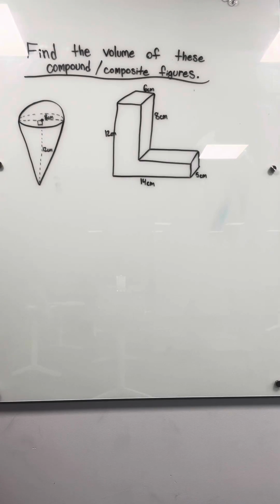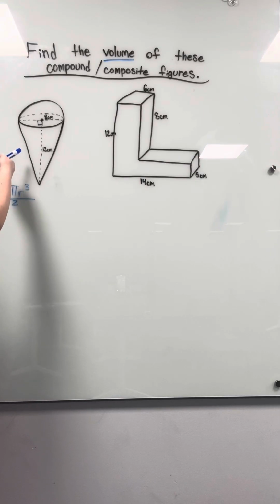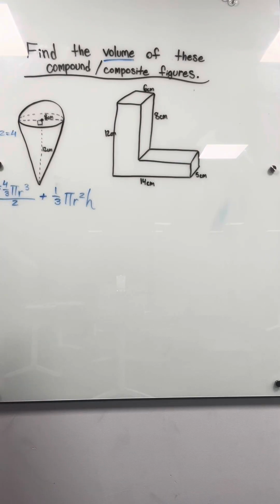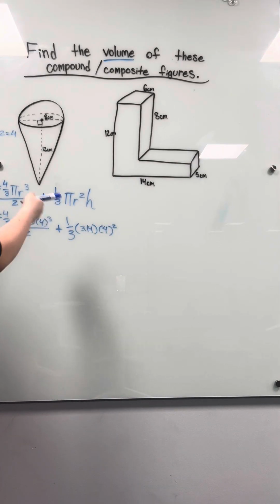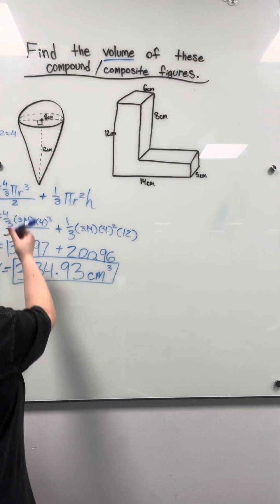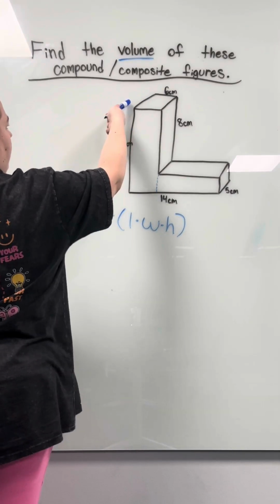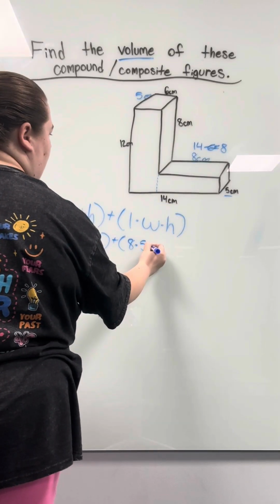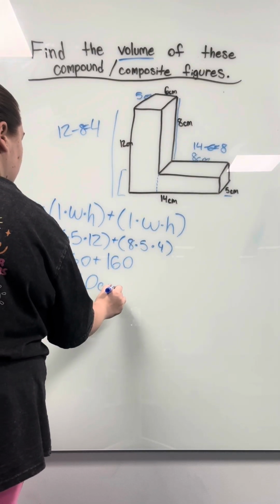Finding The Volume Of Composite / Compound Figures MAT115